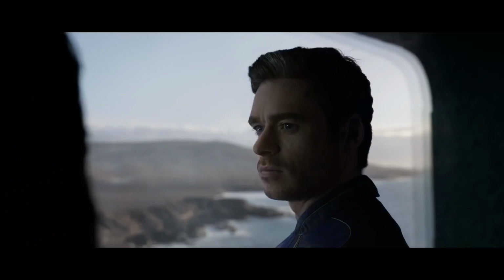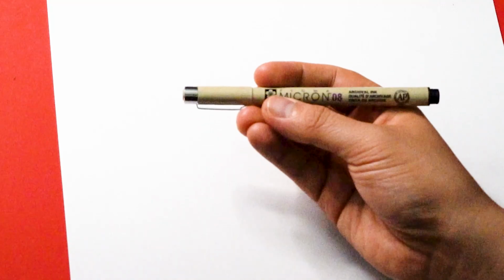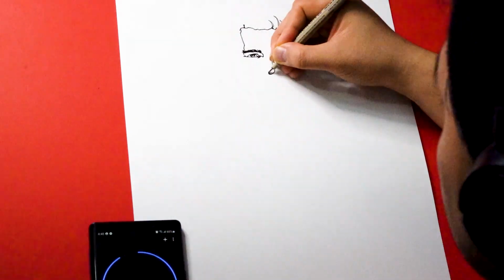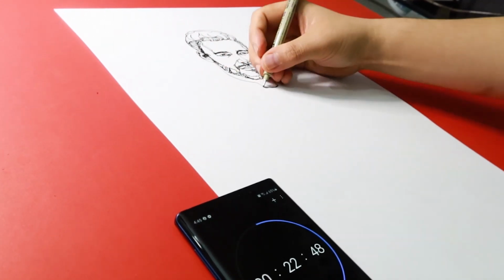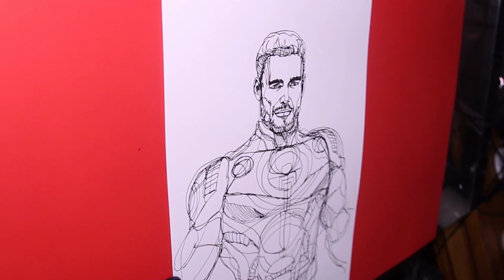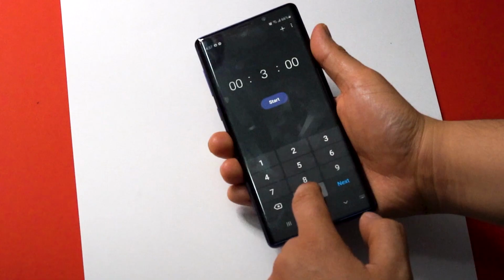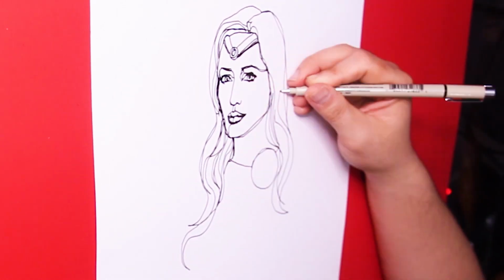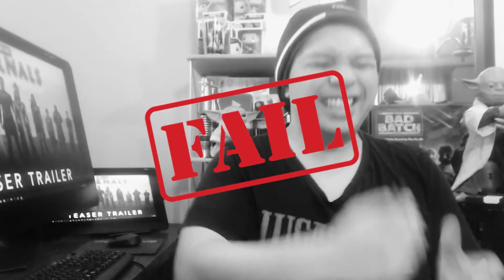Drawing MARVEL'S ETERNALS for 10 HOURS STRAIGHT???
In this video I'm going to draw The Eternals for 10 HOURS STRAIGHT?